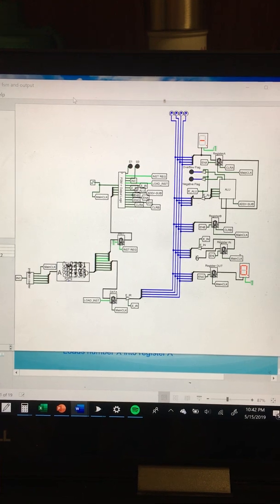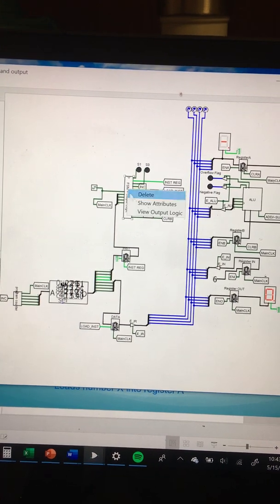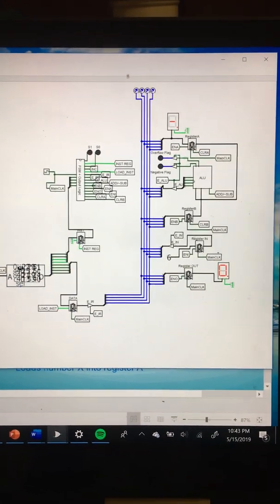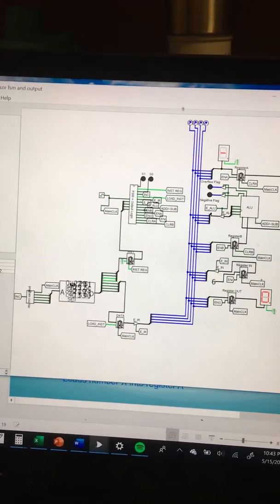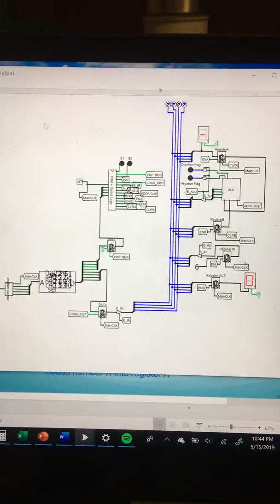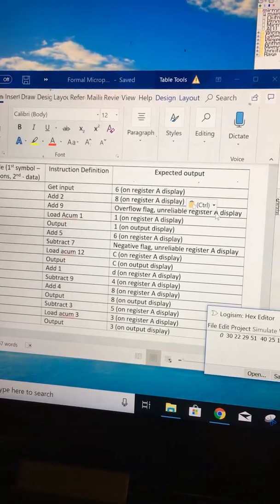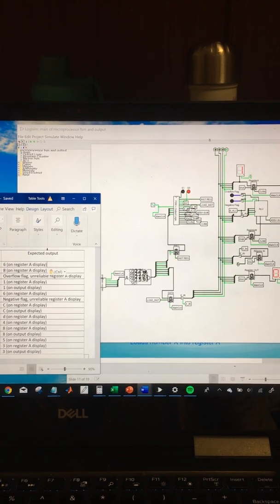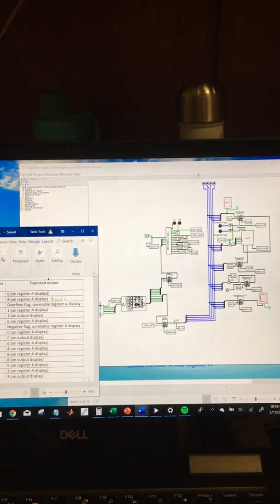Maddie Chabab DSF 2019 Final Project: Microprocessor